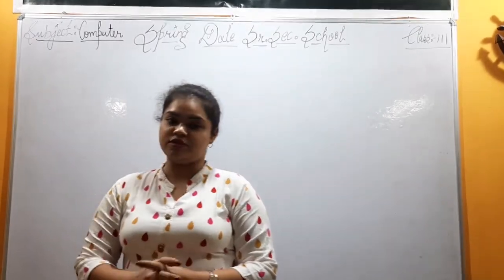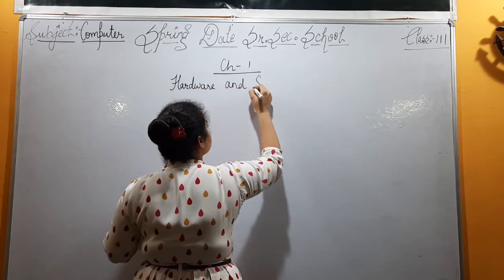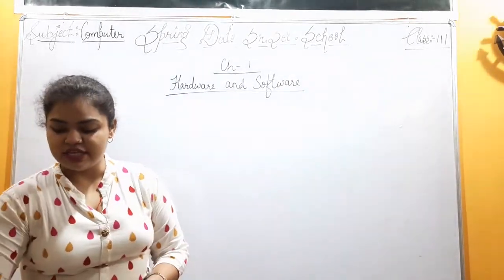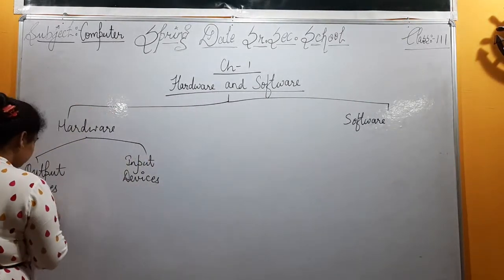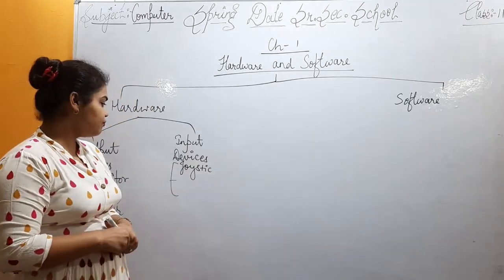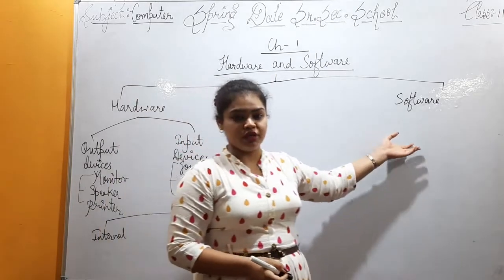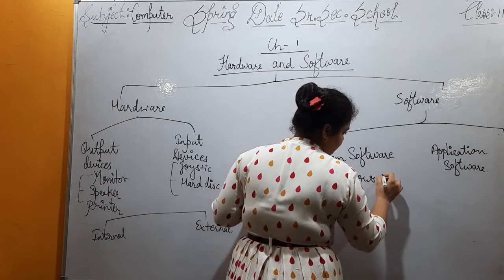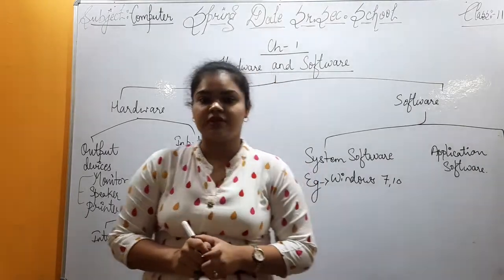CLASS-3 COMPUTER HARDWARE & SOFTWARE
CBSE/NCERT/RBSE